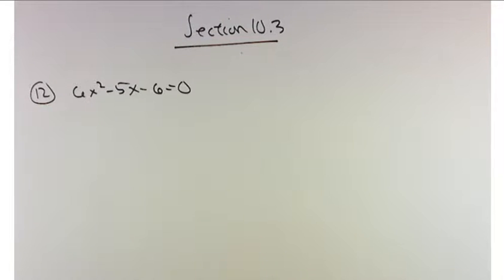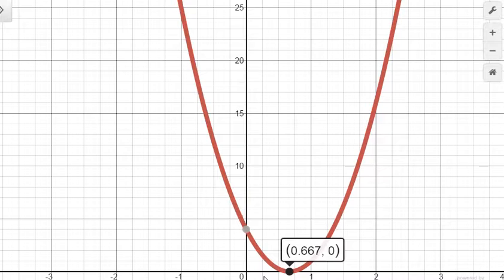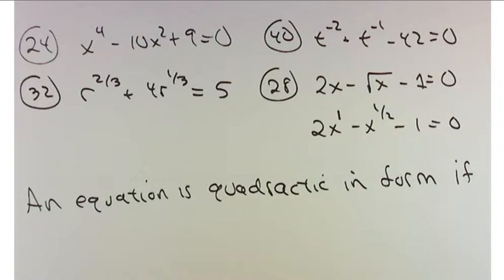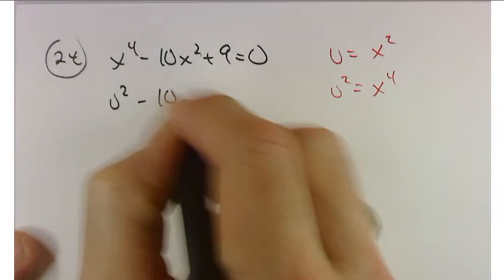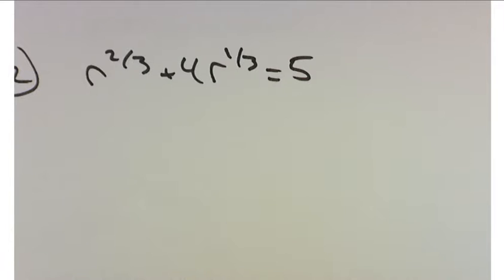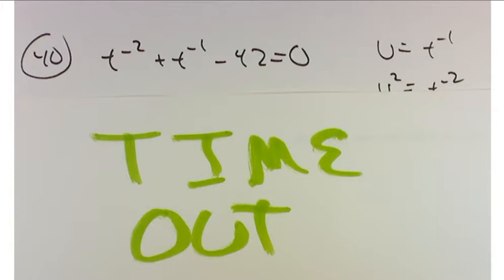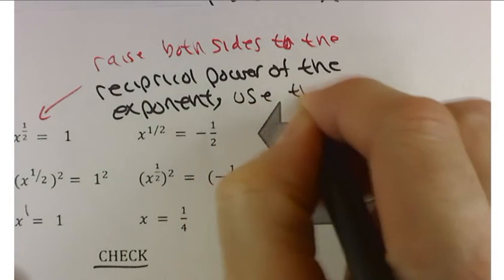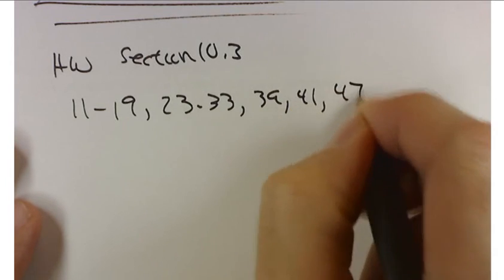Mat 1150 Section 10.3 Equations that are quadratic in form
Solve Equations that are quadratic in form by making a substitution.